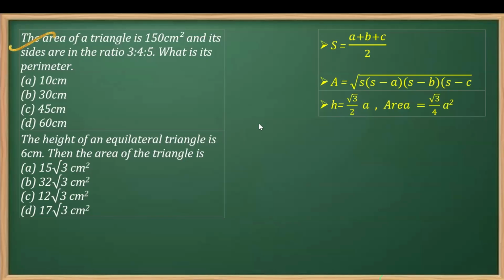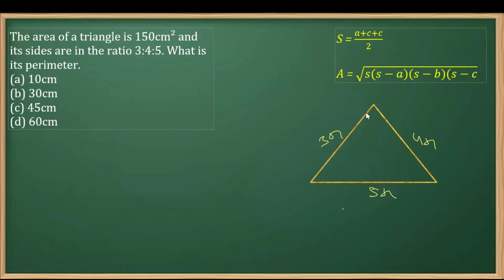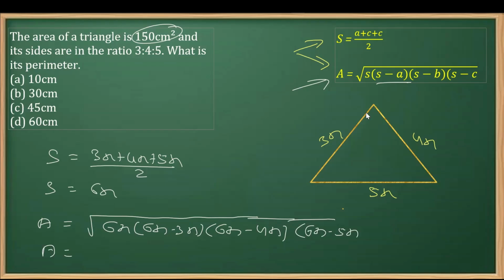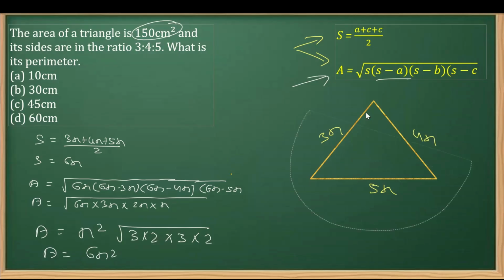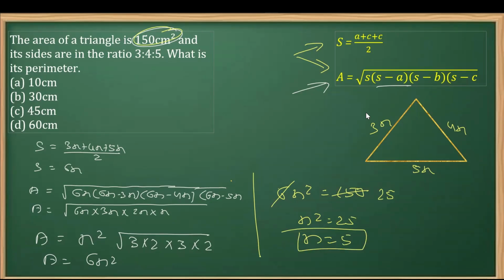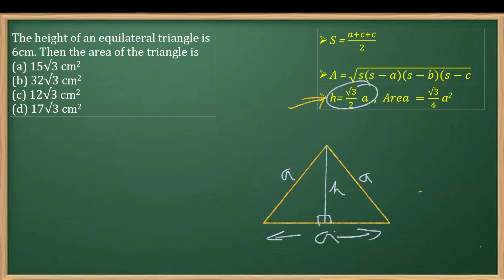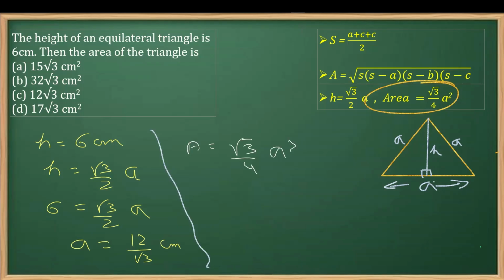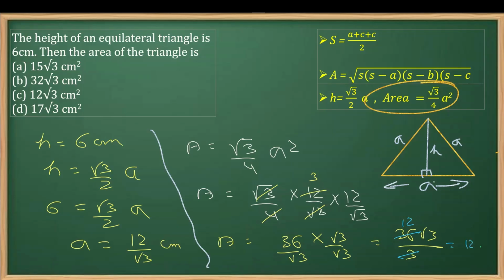What is its perimeter IF area of a triangle is 150cm² and heronsformula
The area of a triangle is 150cm² and its sides are in the ratio 3:4:5. What is its perimeter.
(a) 10cm
(b) 30cm
(d) 60cm
The height of an equilateral triangle is 6cm. Then the area of the triangle is
(a) 15√3 cm2
(b) 32√3 cm2